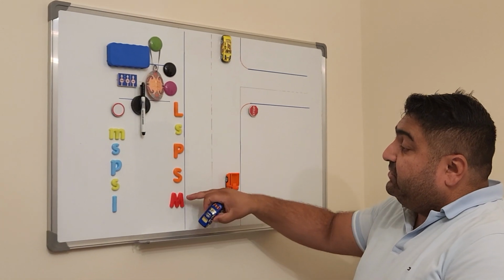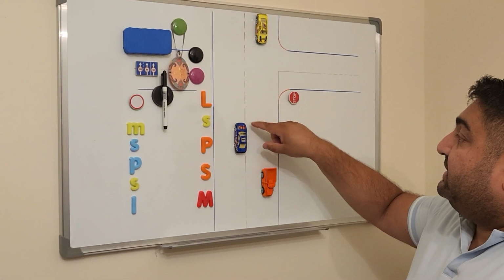Driving Lesson - Common Mistakes while turning right to side road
Driving Lesson

During your driving test, you will be asked multiple times to next right turn, which will be a right turn to a side road. It is important to know who how to do this correctly and avoid common mistakes. This procedure is part of your EDT lessons and is very important to get it right. During your driving lessons, your driving instructor will go through with you, but this video will help you to remember it.

drivinglessons 2023